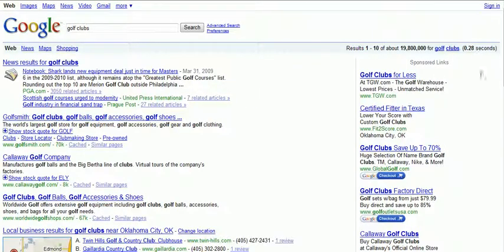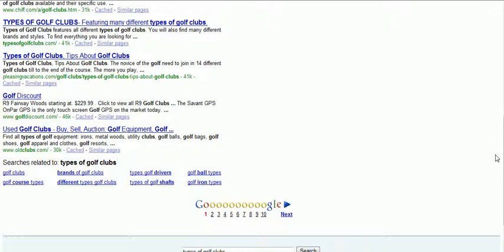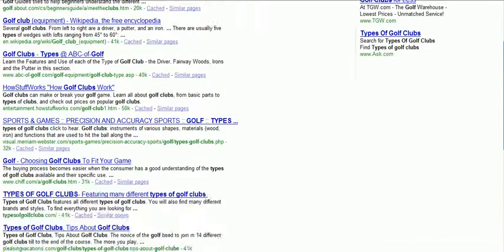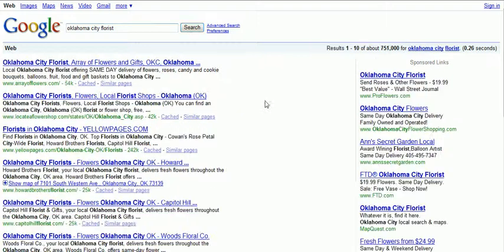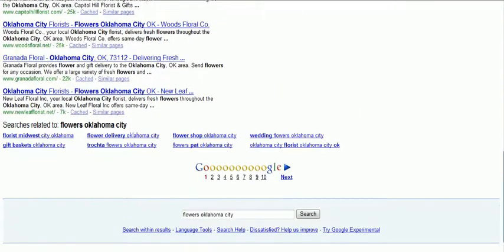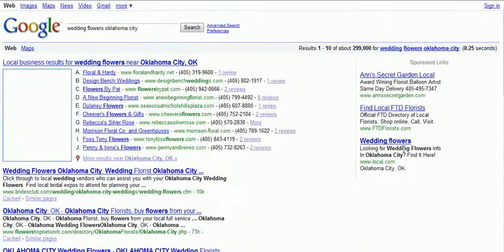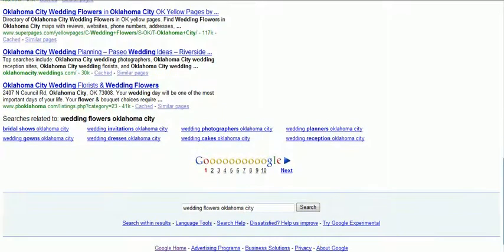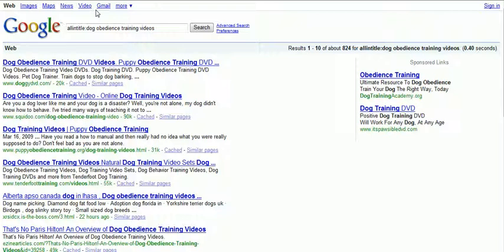New Free Keyword Research Strategy - SEOCounts.com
- Discover a new free keyword research strategy in this video. Learn how you can easily and quickly identify good niche markets to go into.